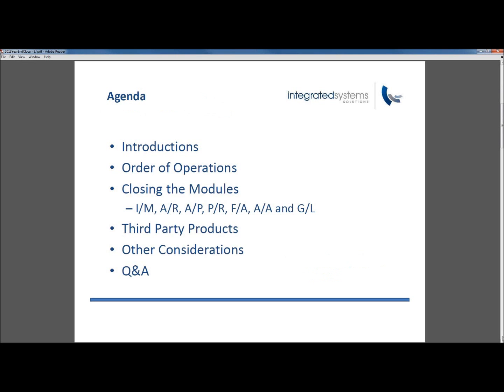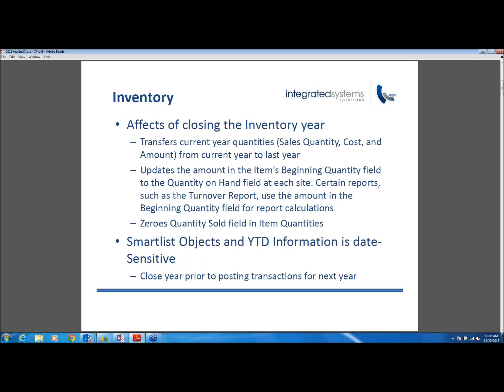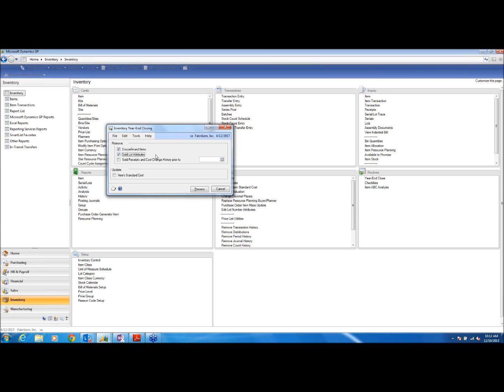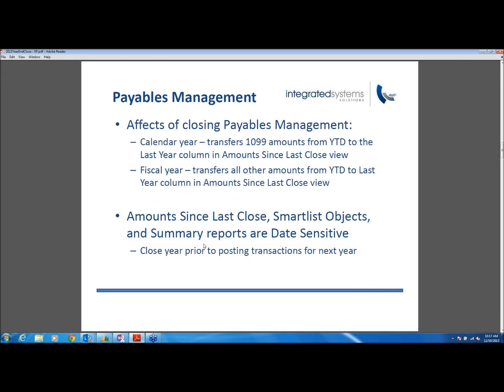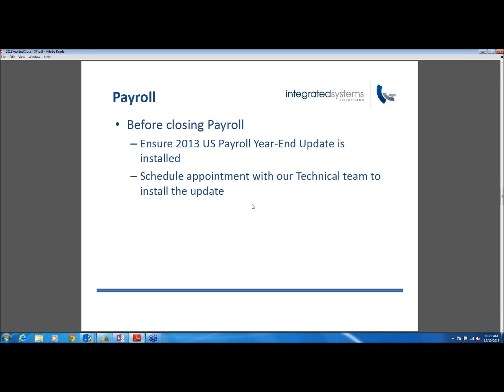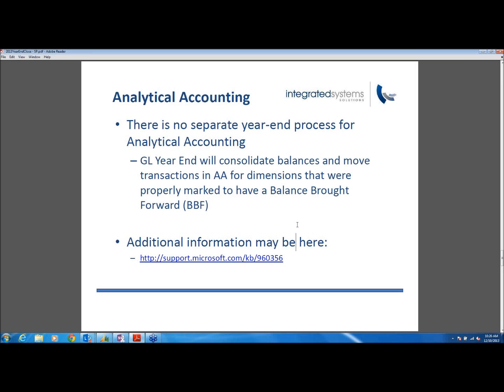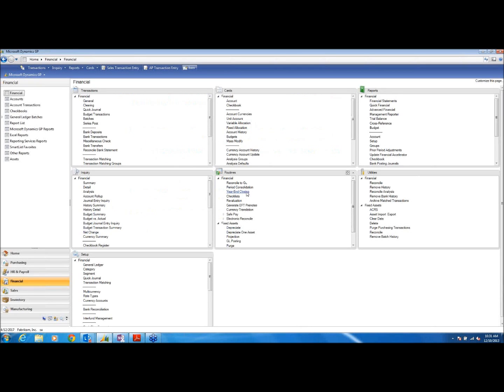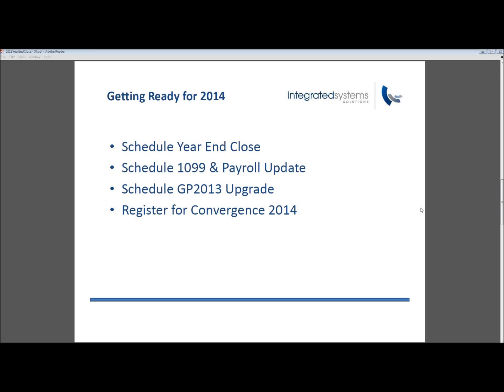2013 Microsoft DynamicsGP Year End Close Training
Must see year end processing video for Dynamics GP 2013